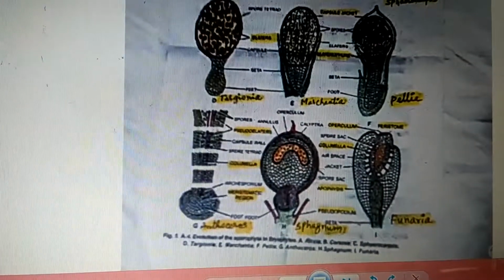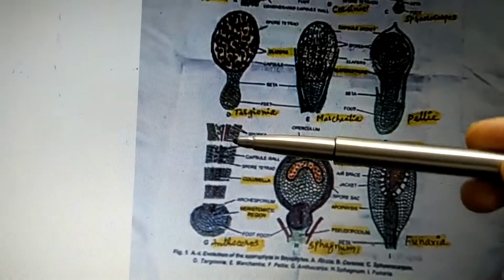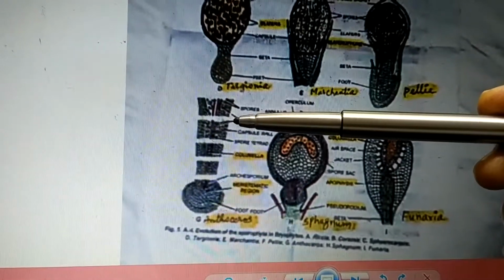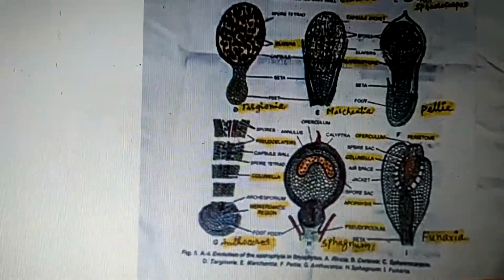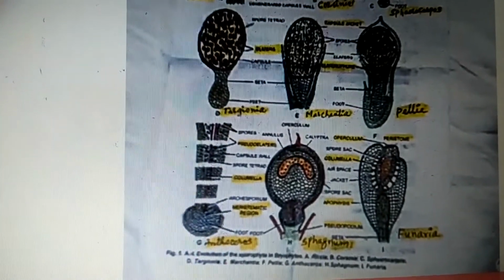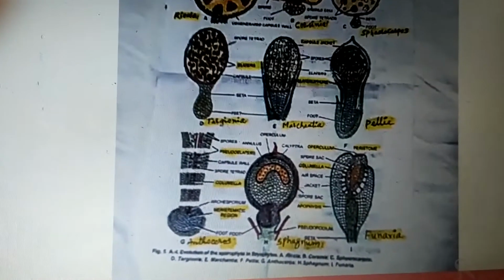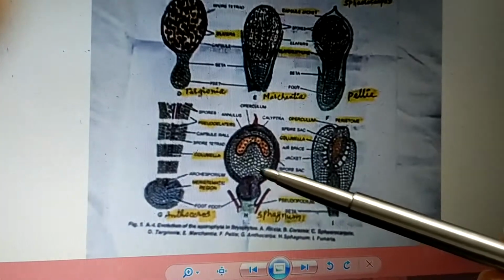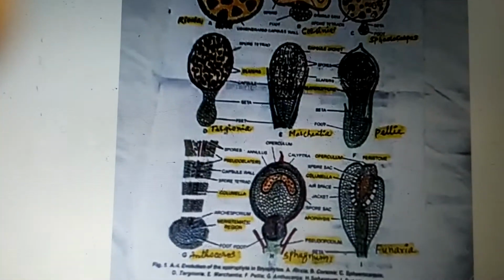Vd:5 Sporophyte of Anthoceros and Sphagnum